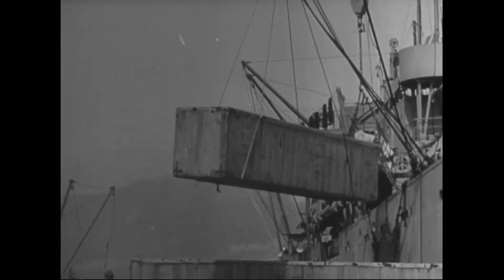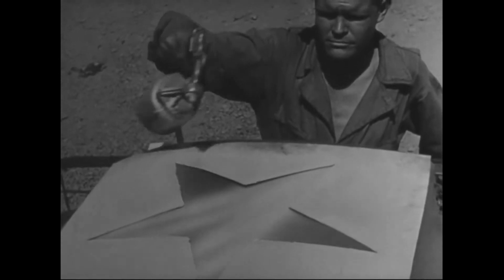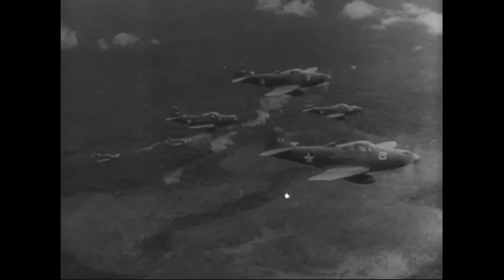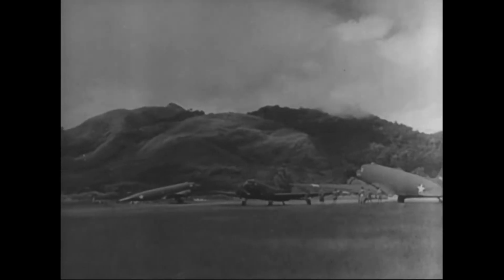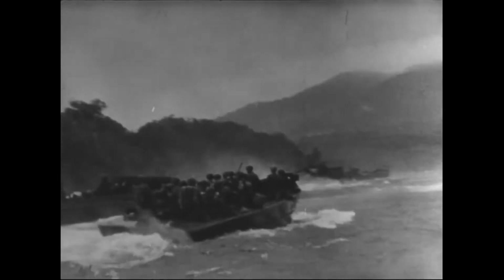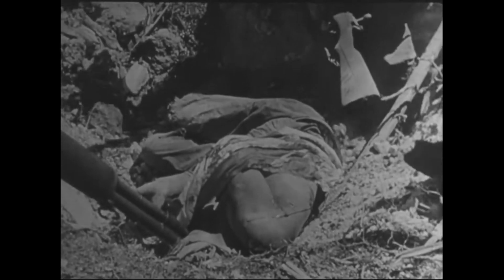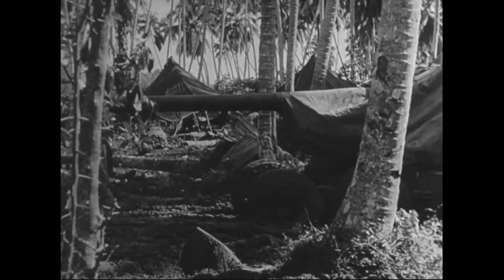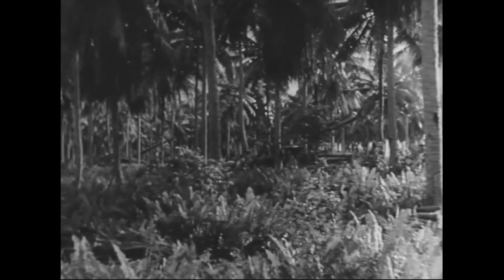Film Communique (First Issue, 1943)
Creator(s): Office of Inter-American Affairs. Department of Information. Motion Picture Division. 3/23/1945-8/1945  (Most Recent)
Series: Motion Picture Films, 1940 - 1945
Record Group 229: Records of the Office of Inter-American Affairs, 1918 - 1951

Date: 1943

Description: This World War II film was produced by the War Department to be shown to civilian war workers. It includes three segments. "Little Detroit" shows an automotive reassembly plant in the Mediterranean area. Crated vehicles are unpacked, assembled, and painted. The second segment is a report from the 5th Combat Camera Unit of the Army Air Force in Wau, New Guinea. There is footage of planes of the Troop Carrier Command landing at Wau, which is later bombed by Japanese planes. Air transports peel off from formation and land at Wau. The wounded are evacuated to Port Moresby. The final segment is the film "The Price of Rendova", which can also be found in the records of the National Archives under Local Identifier 111-M-926. We see U.S. troops land on Rendova in the Solomon Islands and advance over jungle terrain supported by naval and artillery bombardment. Artillery units on Rendova blast neighboring Munda Island. The wounded are treated at a field hospital.

Contact(s): National Archives at College Park - Motion Pictures (RDSM), National Archives at College Park, 8601 Adelphi Road

Local Identifier: 229.90
National Archives Identifier: 40263